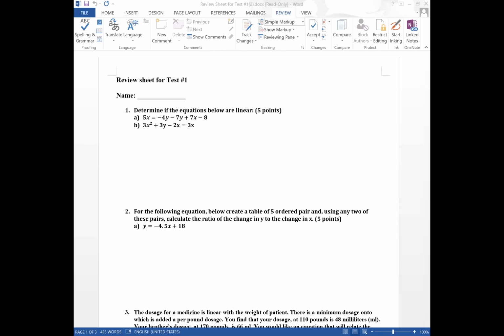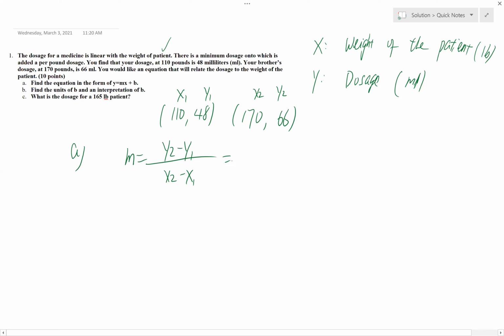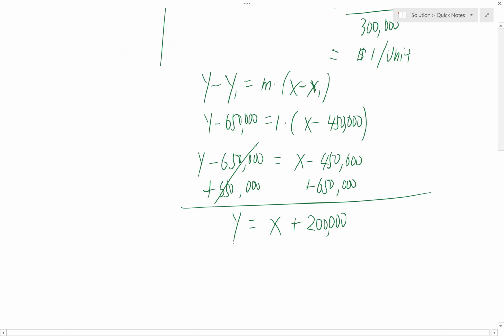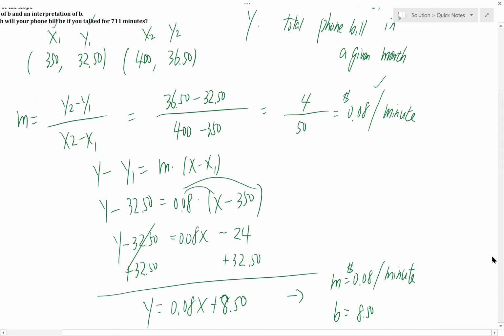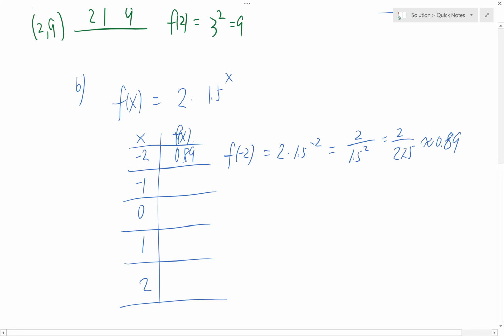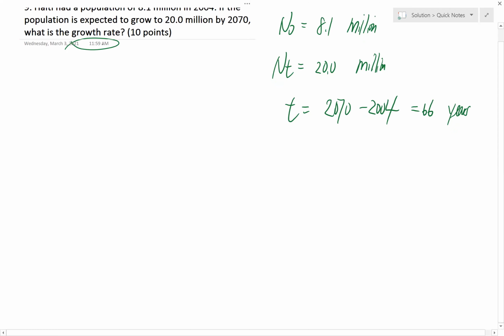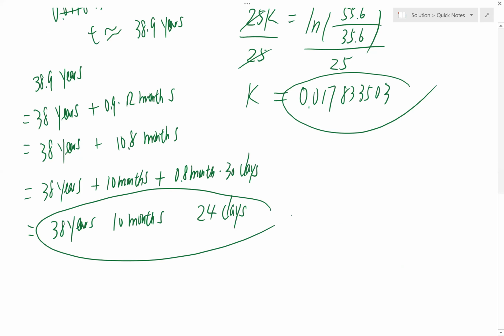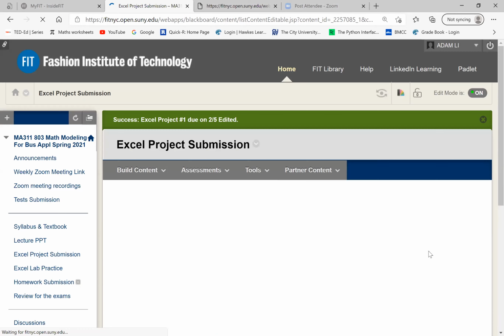Ma 311 Zoom meeting 3/3